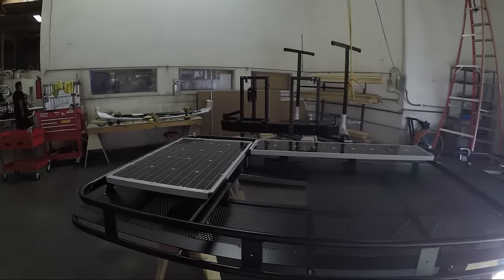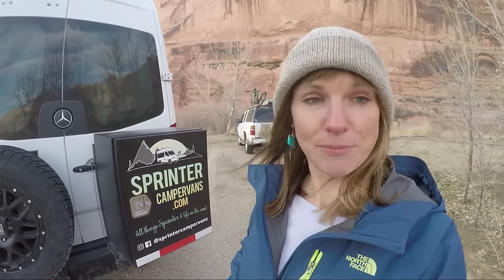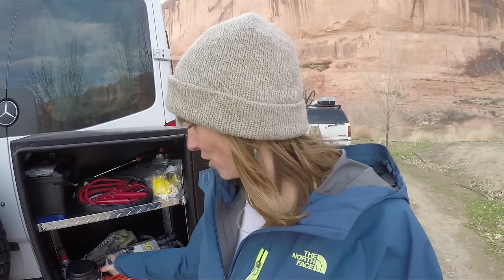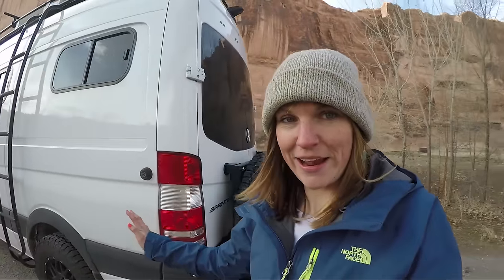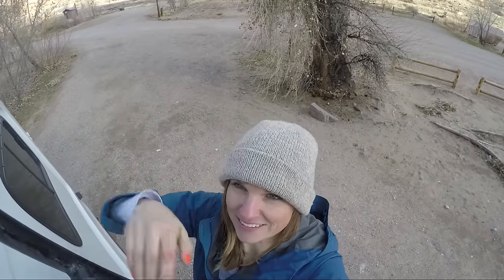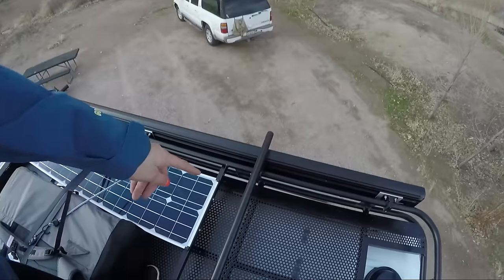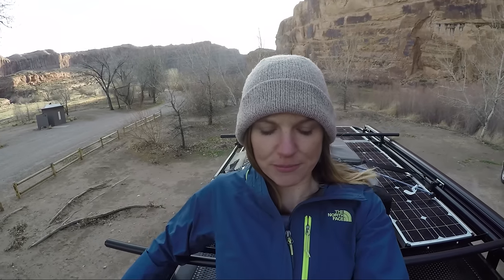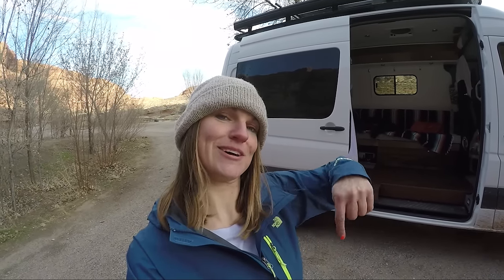Aluminess Roof Rack & Storage Accessories on my Sprinter Van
I recently outfitted my Sprinter Van with an Aluminess roof rack, ladder, and rear bumper. This video tour goes through each Aluminess accessory I installed, and the pros and cons of each so you can decide if it's the right option for you.

**Aluminess provided some (but not all) of the gear for this review at no cost.

WHERE ELSE TO FIND ME
📸  EQUIPMENT USED 📸
• GoPro Hero 5 Black*
• GoPro Karma Gimbal
🙋🏼 ABOUT KRISTEN 🙋🏼
I’m the gal behind outdoor travel blog Bearfoot Theory, and I dig mountains, music, and fresh air of all kinds. I live full time in a 4x4 Mercedes Sprinter Camper Van and you can usually find me wandering around the West with my GoPro in hand.